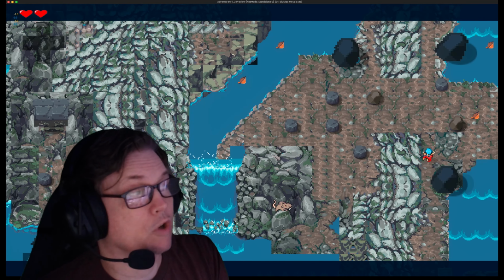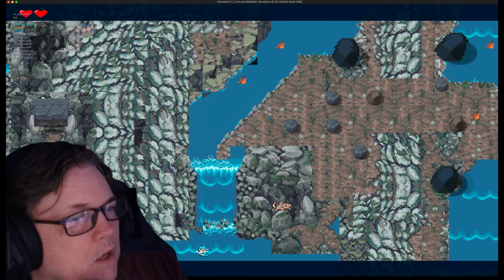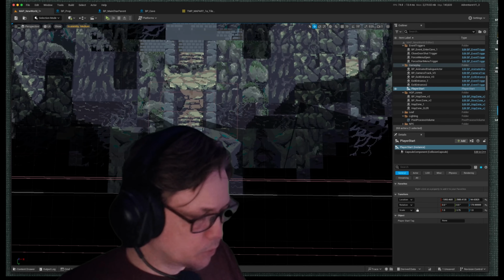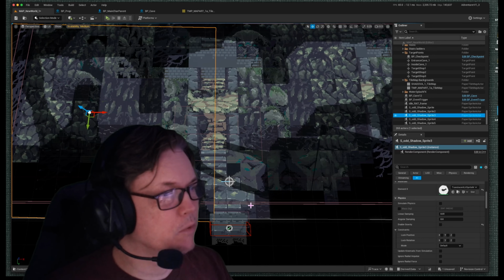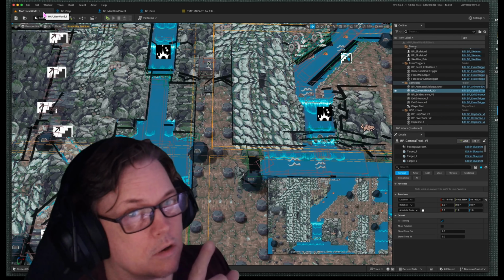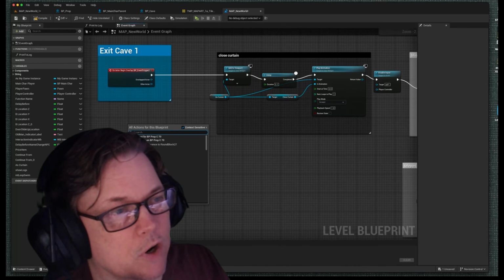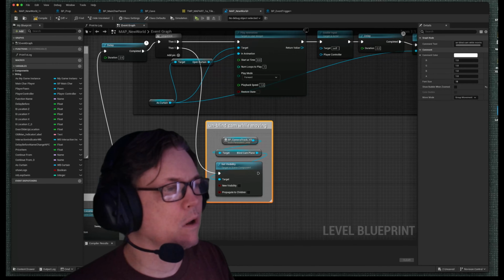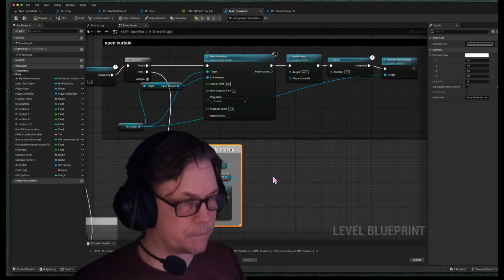Walking in & out of a Cave | Daily indie Game Dev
Enter the Cave
TUE 19 may indie game dev journal
 working on a top down adventuresome in unreal engine 516bit zelda like

sound FX  : keyboard / swoosh etc / Font d'url Cave sound effect  from  FreeSound dot org